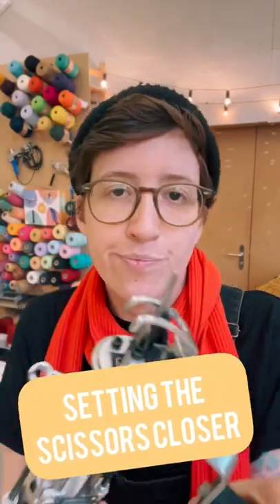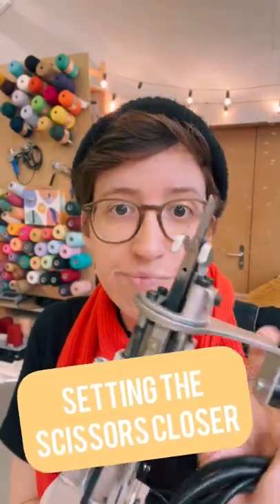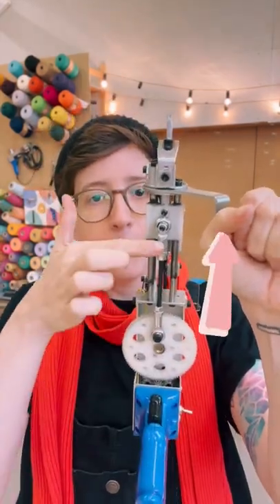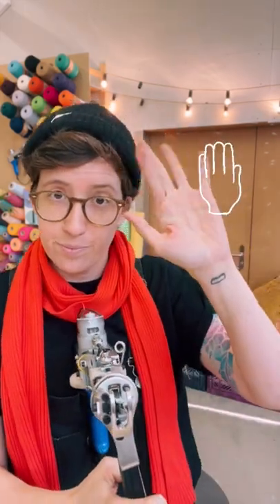How to set the scissorscloser on th AK-I Tufting Machine